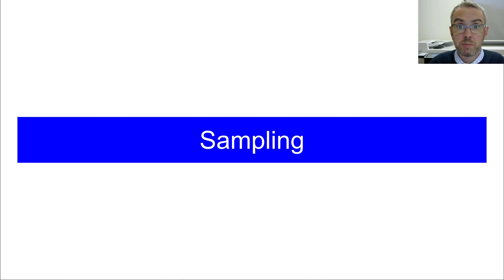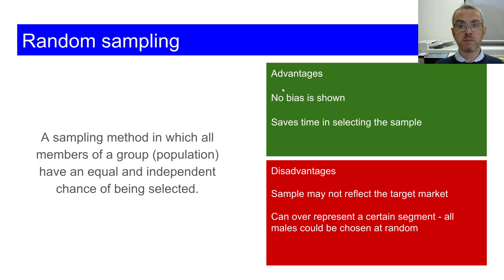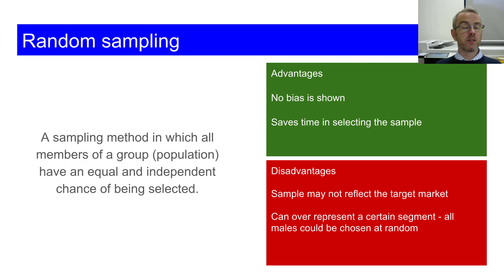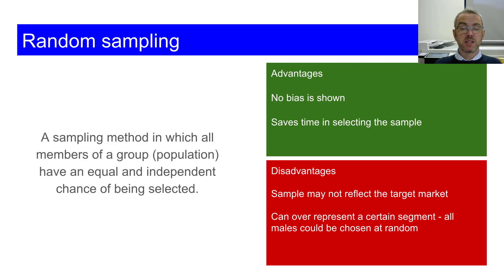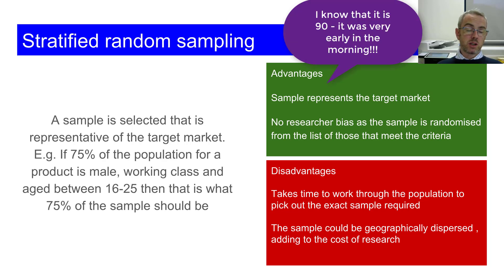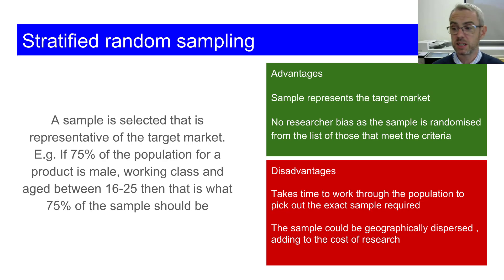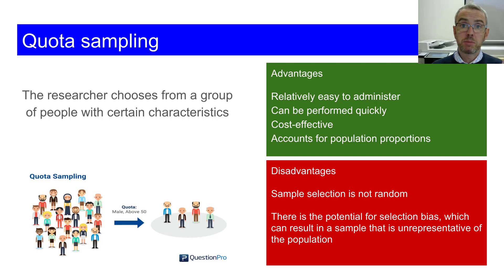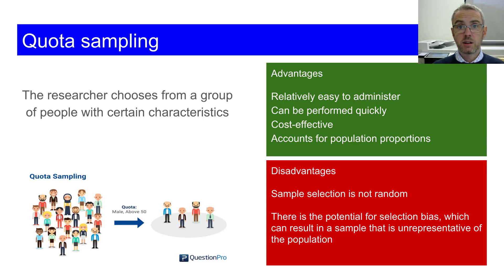Sampling - Market Research HBM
A short video for my students on Sampling as contained within the Higher Business Management Course Spec